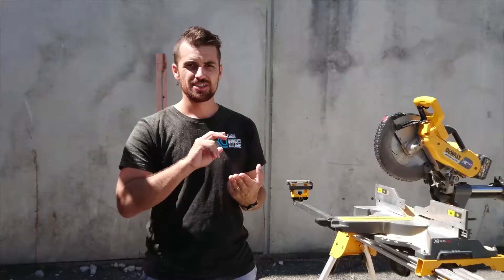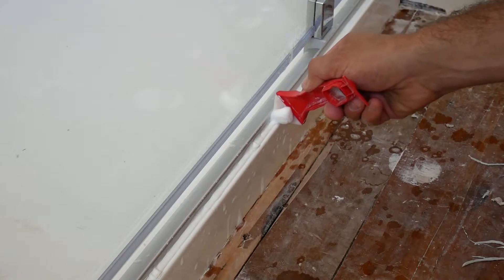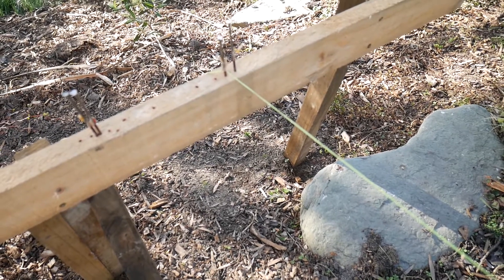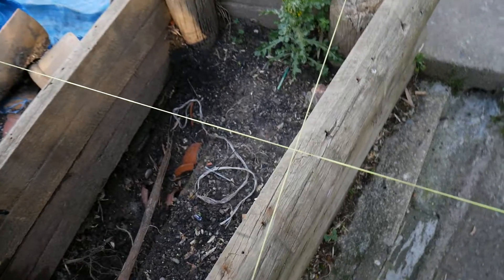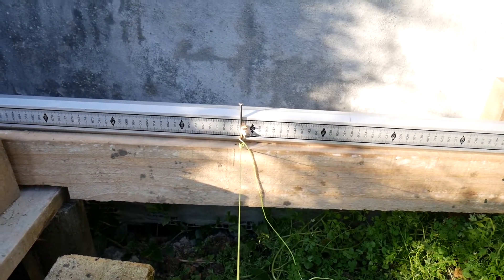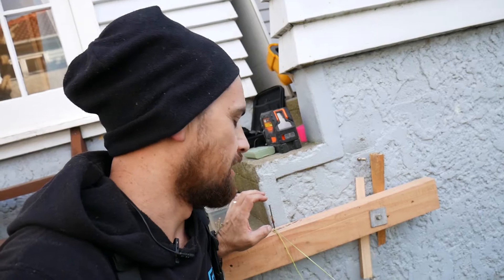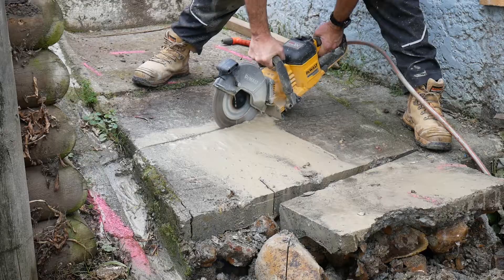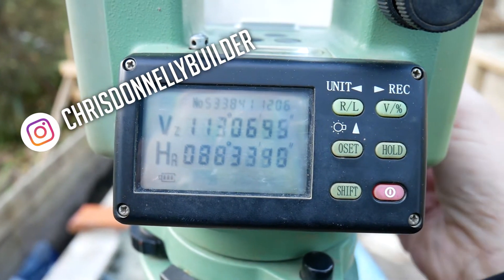Theodolite Set-out on a Slope | Building a Deck Episode Two | Building New Zealand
*** I'm Currently FIlming Series 3 and the setout on a house build, you are welcome to ask me any questions or offer some suggestions for things I missed in this episode and I will try to fill the blanks in the future series

"Welcome to episode 2 of the split-level deck build series,
and a sneak peek of build series 2 that I'm working on
too.

When I was doing the setup for this job I was working alone, and with the added
challenge of working on the slope the  easiest way for me to establish the
square lines by myself was to use a Theodolite"